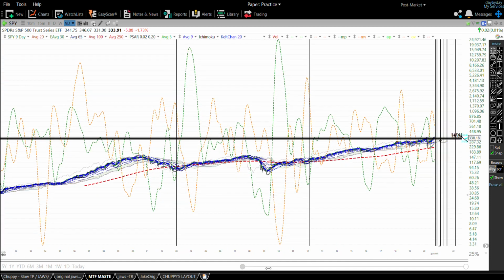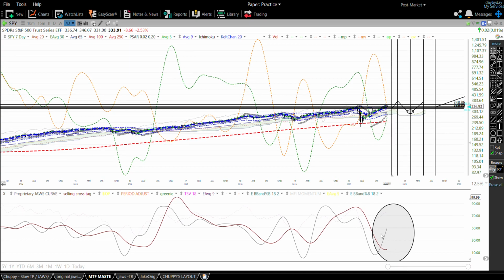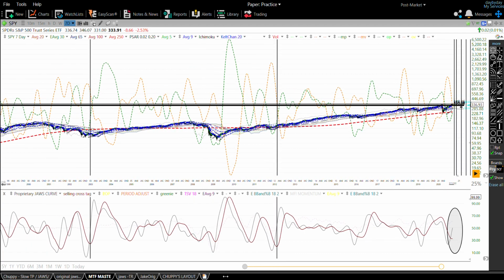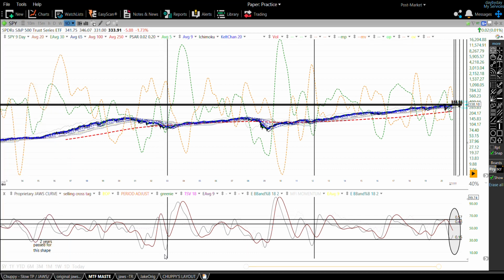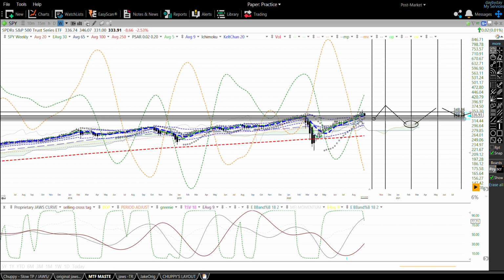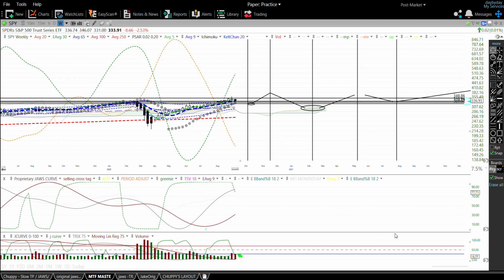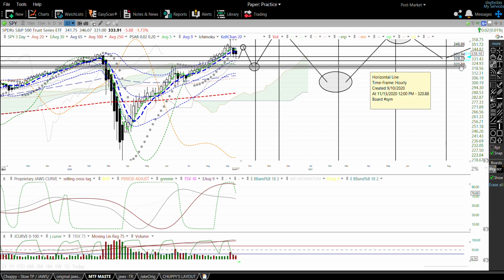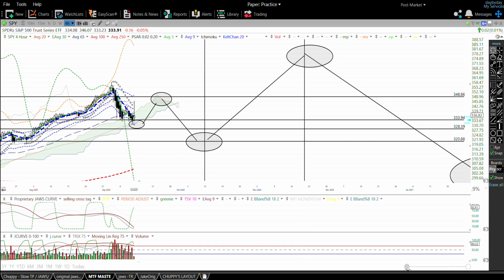$SPY Sep 13th MACRO PRICE AND TIME CYCLE ANALYSIS (Election Year? Crash? Buy Opp? What's Next?)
My Artificial Intelligence Private Twitter subscription pays allows you to get real time LOW RISK, HIGH REWARD trades. NO pumpers that have already moved. Always be in early and never holding the bag.

➥ My Story : A little background on my own story. My education and trading experiences.

➥ All about my AI Service | @TheRealDayByDay on TWITTER - Artificial Intelligence Watchlist Algorithm